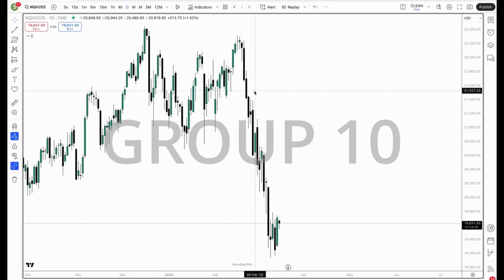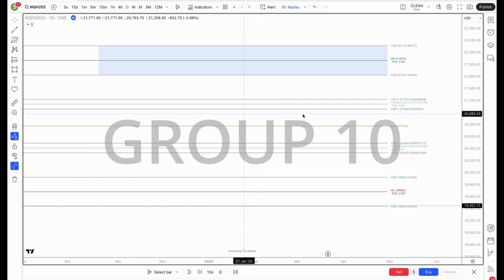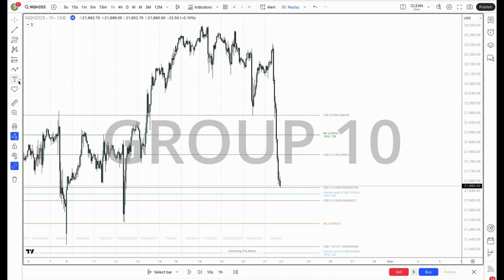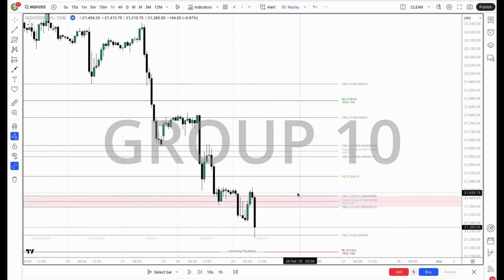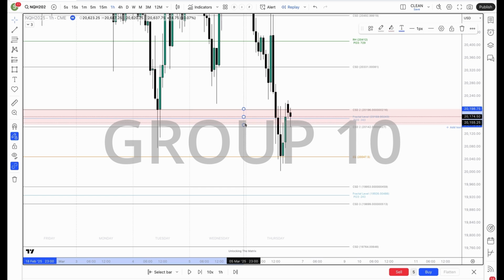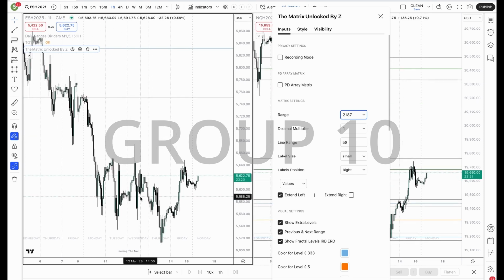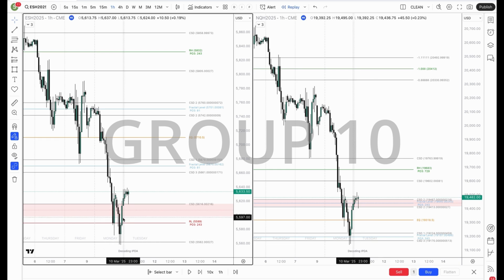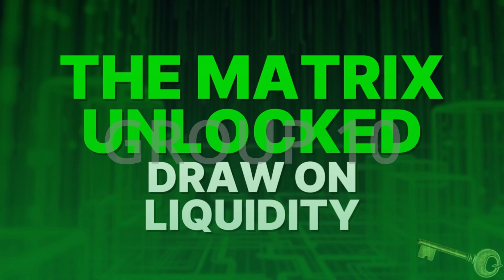06 Model Series Lecture 6 OrderFlow